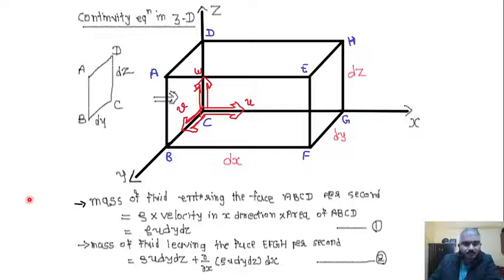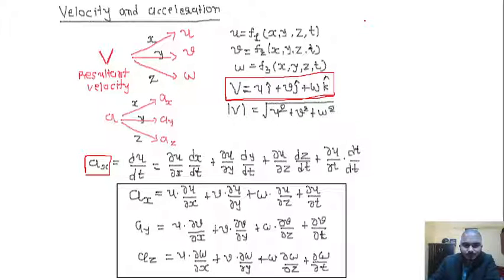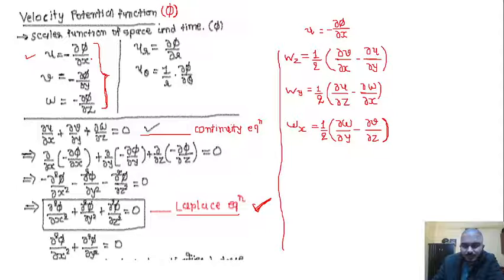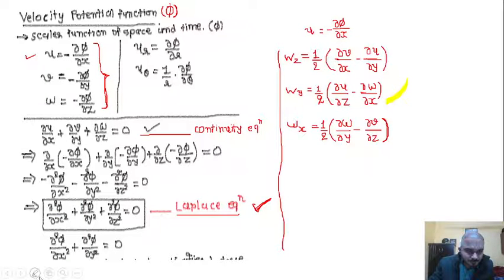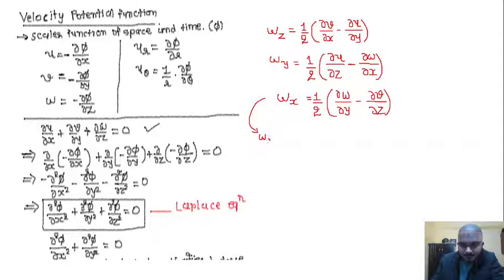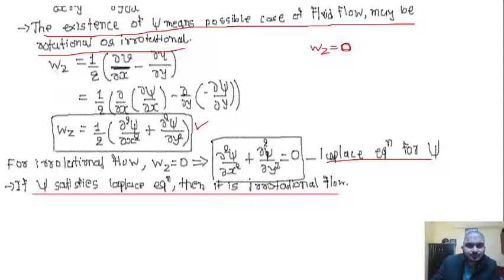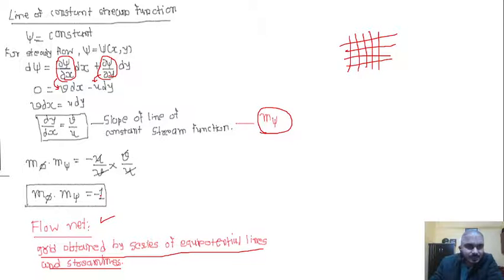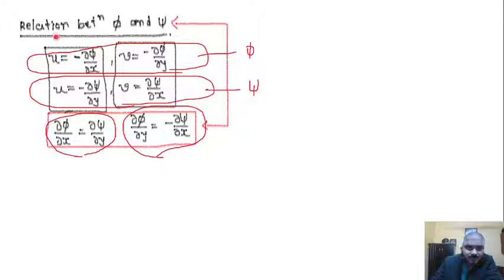FMHM-9- Kinematics of Fluid flow Part- III